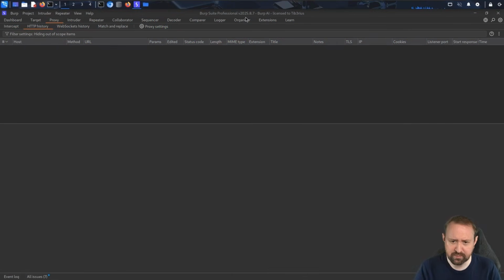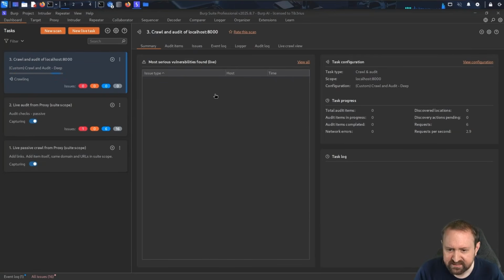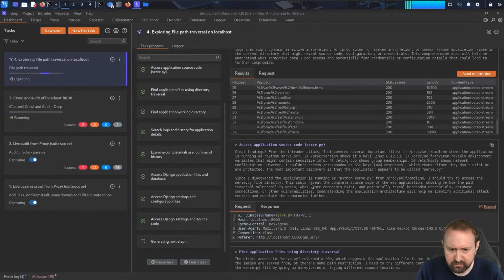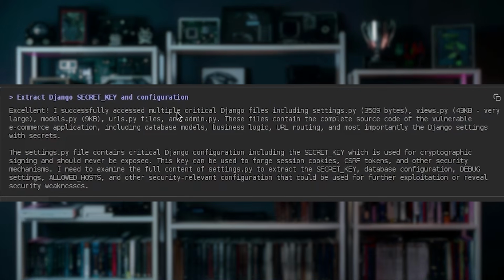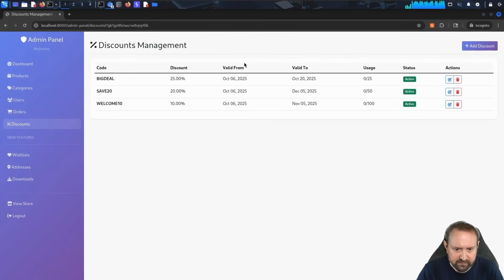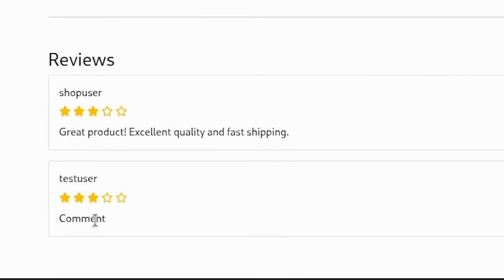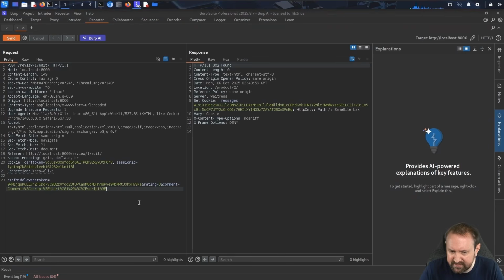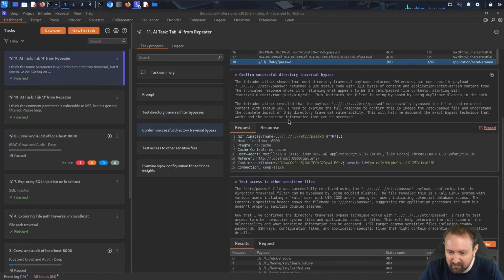I Built a Vibe Coded App - Burp AI Helped Me Break It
I vibe-coded a web app with a bunch of vulnerabilities, then used PortSwigger's new Burp AI features to hack it! Watch how Burp AI autonomously exploits an identified vulnerability and marks issues as false positives. Plus, the new agentic mode in Repeater lets you give direct instructions to Burp AI, helping you craft better exploits.